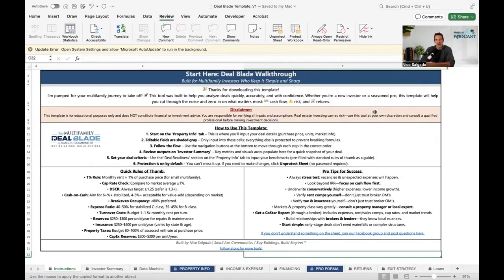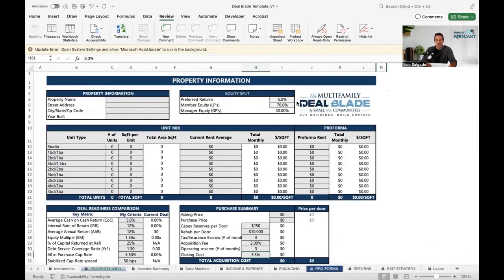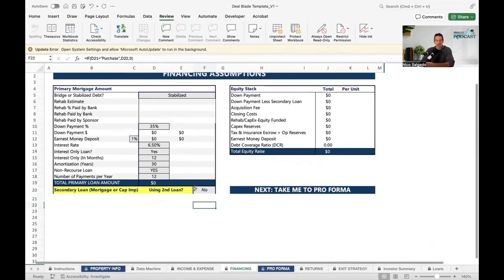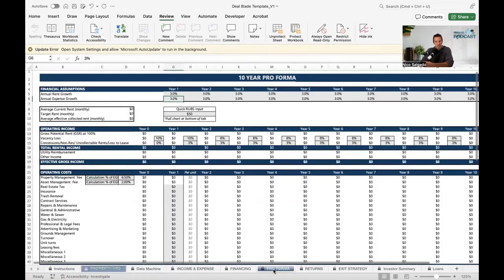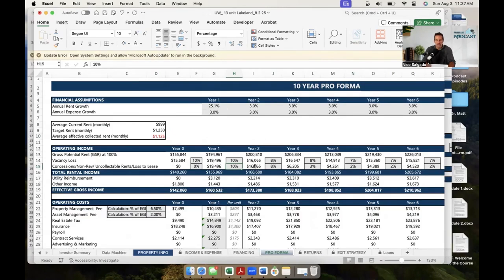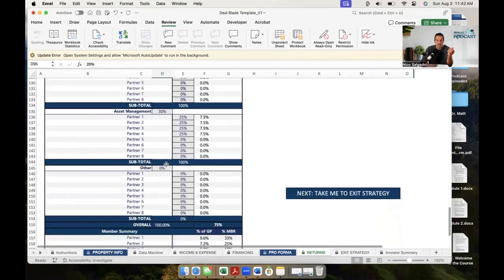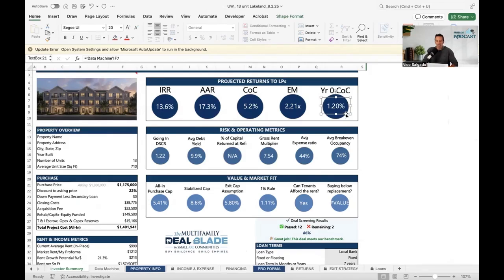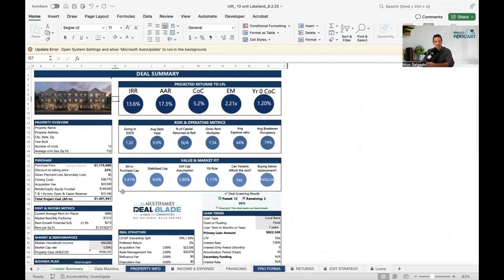Episode 262. The Multifamily Deal Blade: My 3-Year Journey to the Ultimate Deal Analyzer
After three years of building, testing, and refining, my Multifamily Deal Blade is finally here.
This is the exact spreadsheet I use to underwrite multifamily deals in minutes—accurately, confidently, and with a clear focus on cash flow, risk, and returns. In this episode, I give you the full walkthrough so you can see exactly how it works and how it can help you crush your next deal.

Whether you’re a brand-new investor or a seasoned pro, this tool will save you time, cut through the noise, and help you make better buying decisions.

What you’ll learn in this video:
00:00 Intro
01:00 Why I built the Multifamily Deal Blade
03:00 How to use it step-by-step
15:00 Key metrics that matter most
28:00 How to stress-test your deals
35:00 How to grab your copy

If you’re serious about multifamily investing, stop guessing your numbers. Start analyzing like a pro.